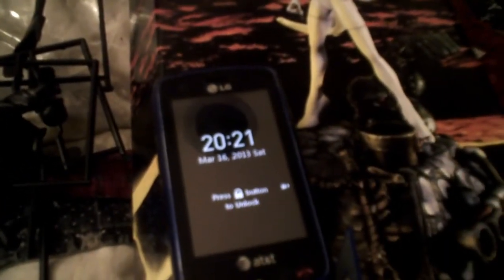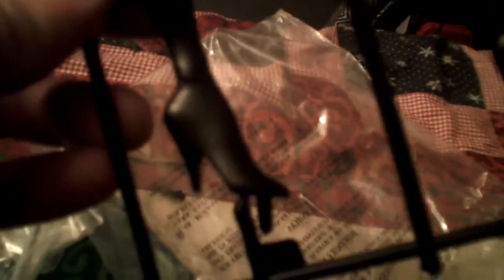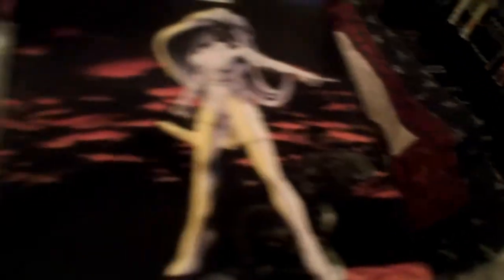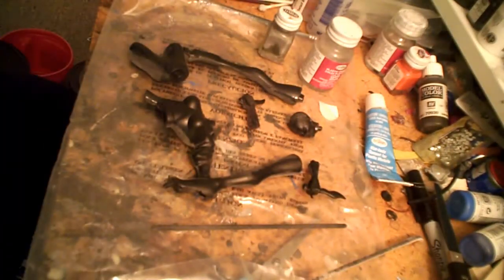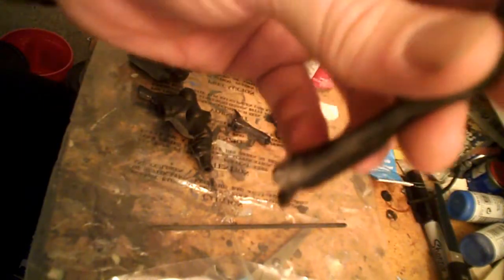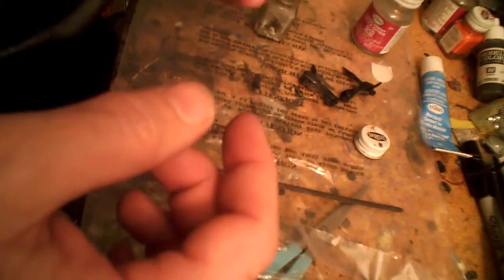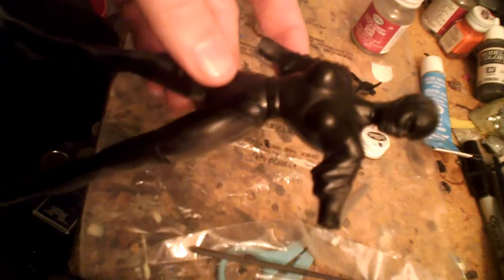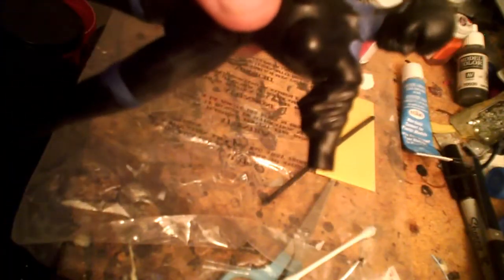Stormcat Conversion-SMA 2013-Part One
Okay, folks.
Next up is a conversion from the old "Toybiz" Storm kit
This will also be an entry in the Big Spring Contest over at SMA